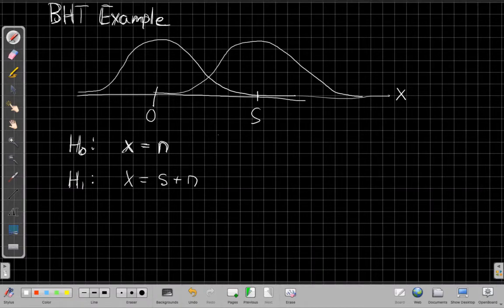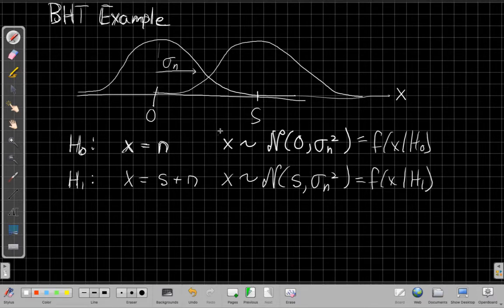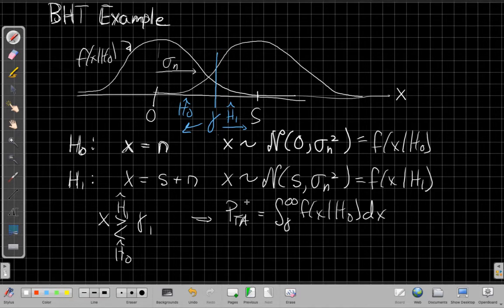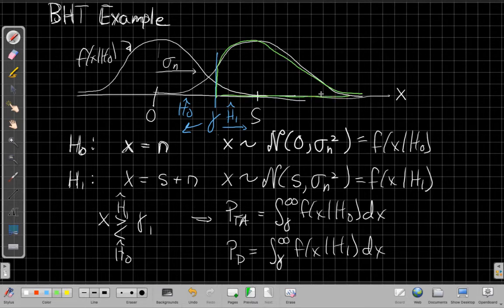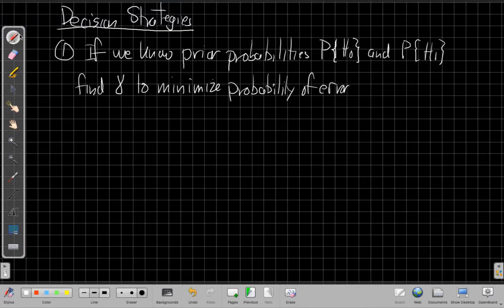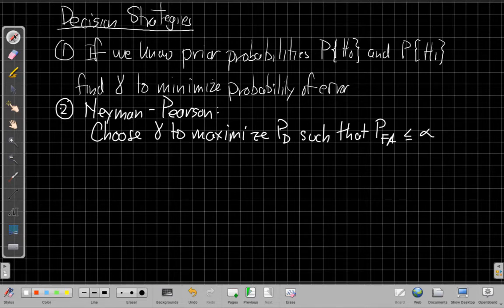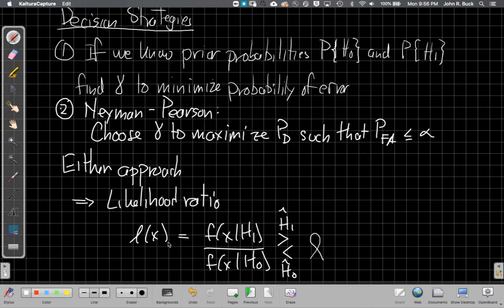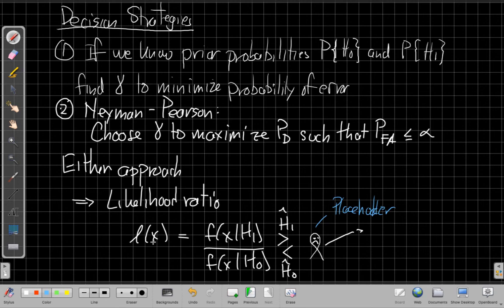Detection Theory: Performance Metrics and Example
Defining Probability of Detection (PD), Probability of False Alarm (PFA) and Probability of Missed Detection (PM) and how the choice of threshold impacts these performance measures for a detection system